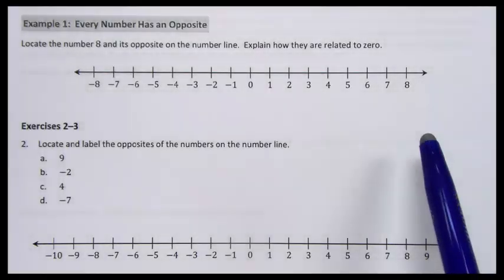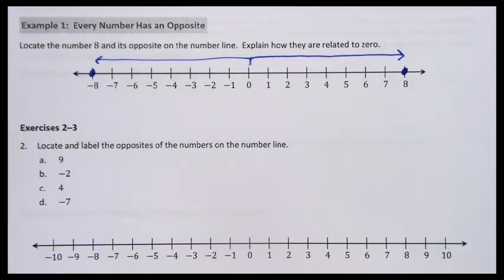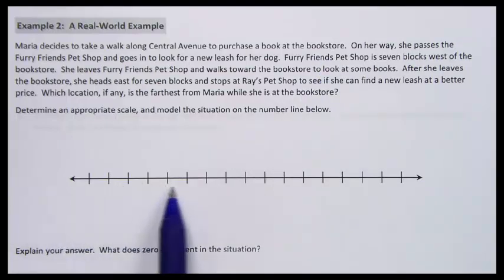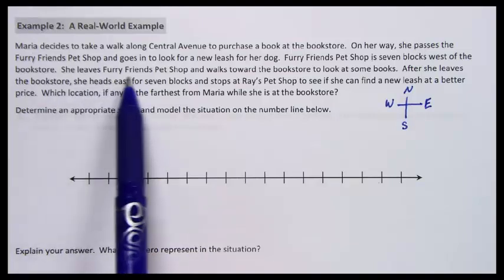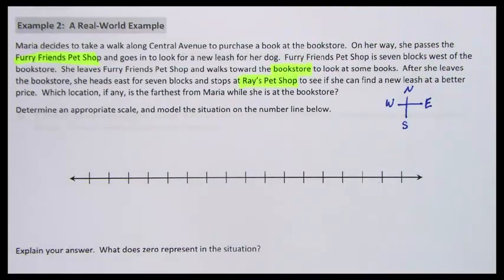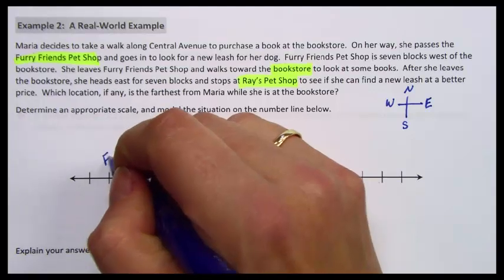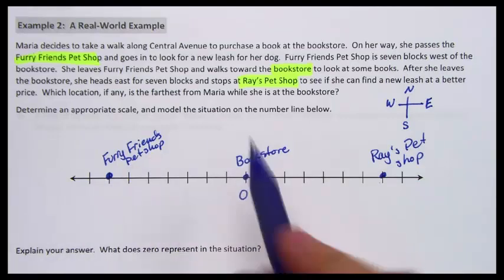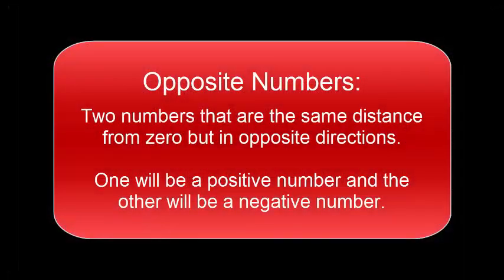The Opposite of a Number